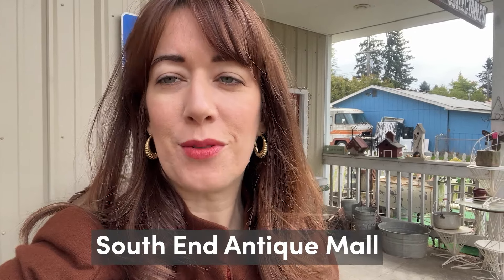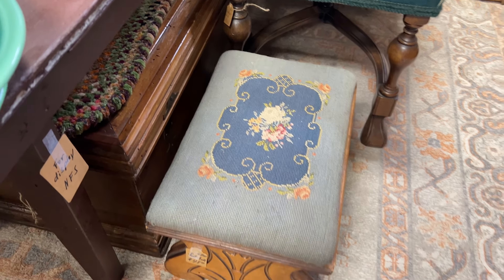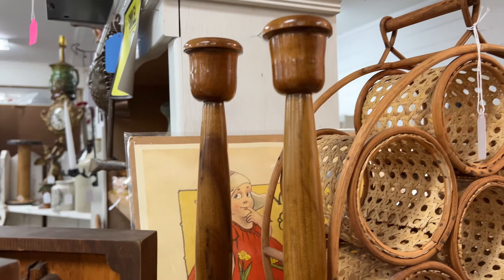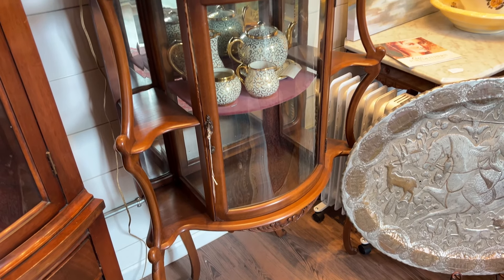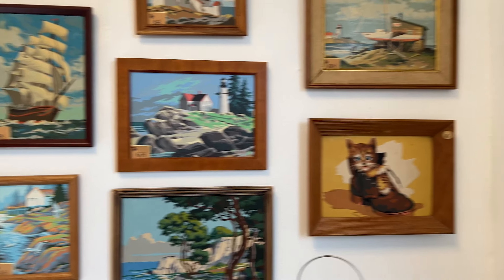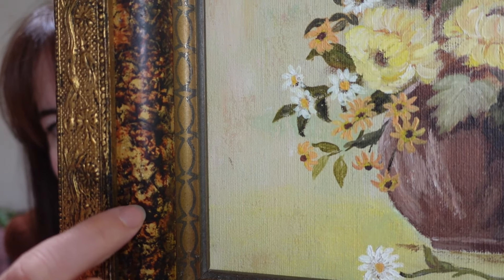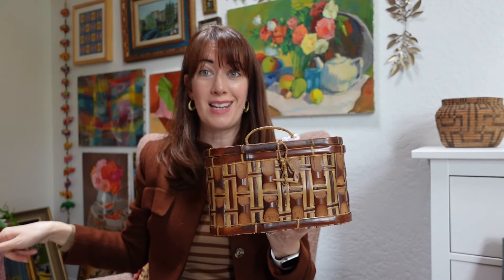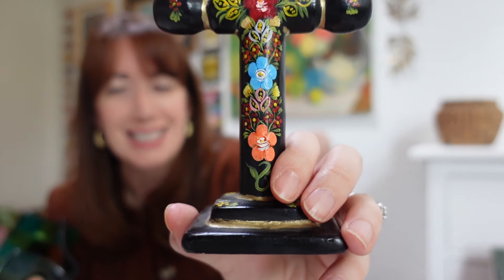I've Always Wanted This! | Thrift & Antique with Me for Resale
Hi Everyone! My name is Andi Jenkins and I’m a chai-fueled thrifter, vintage reseller and interior stylist. All Put Together is where I share my latest thrift hauls and styling tips. In today's episode, taking you to Aurora, Oregon where I'm shopping some amazing Antique malls looking for items to resell on Etsy or in my vintage booth. I can't wait to show you all the amazing vintage I found!

F E A T U R E D  L I S T I N G S
+ Moody Berry Art
+ Owl Crewel
+ Dog Needlepoint
+ Wood Box
+ Yellow Painting
+ Wood Wall Shelf
+ Oak Organizer: Listing soon, DM/email if interested.

+ Sony ZV-1
+ iPhone 13